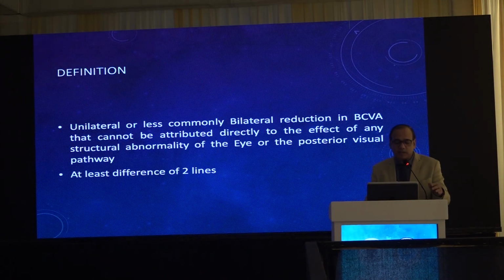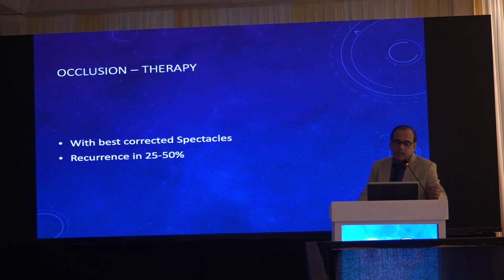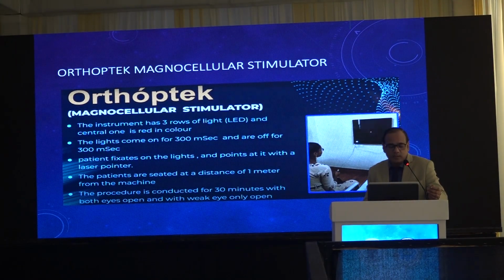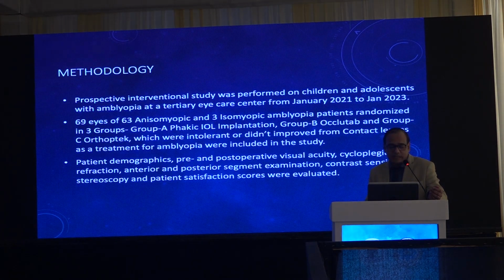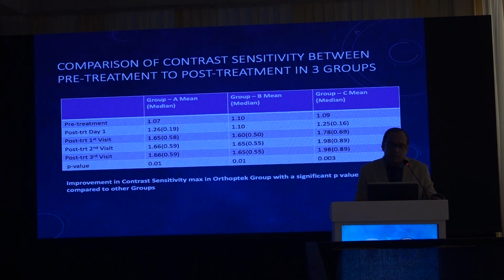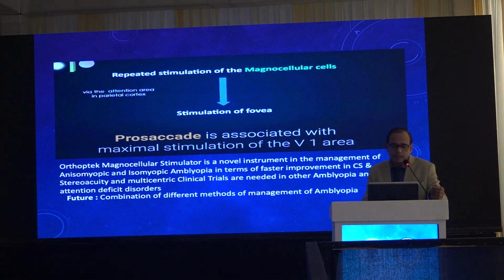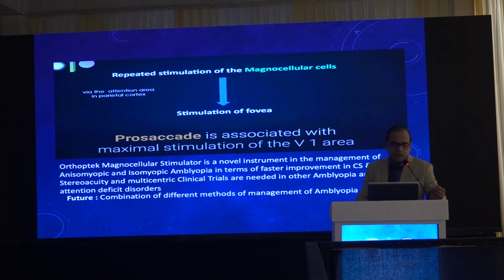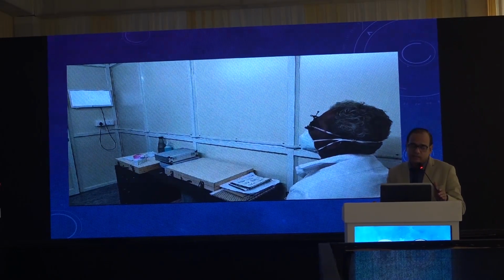AIOC2024 IC103 Topic Prof Arvind Kumar Morya comparison of different modes of treatment of Amblyo